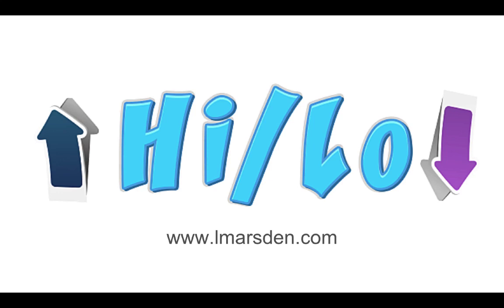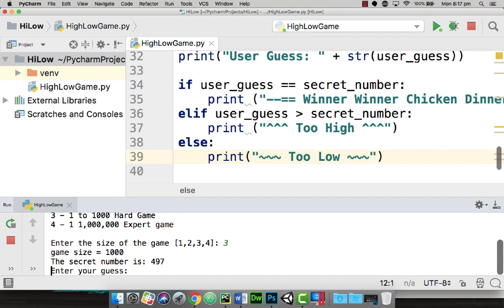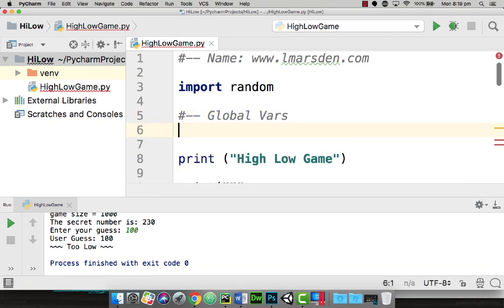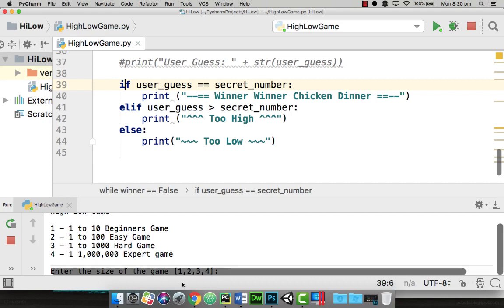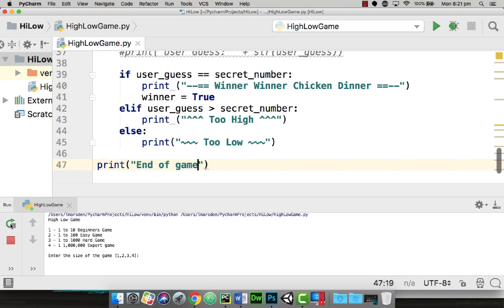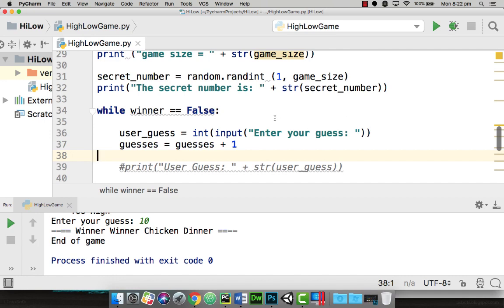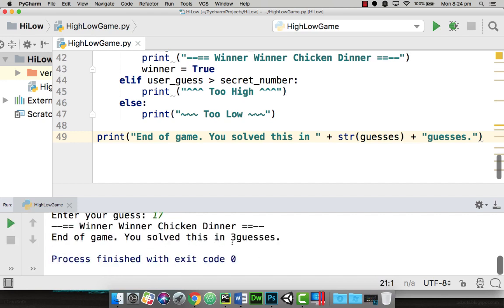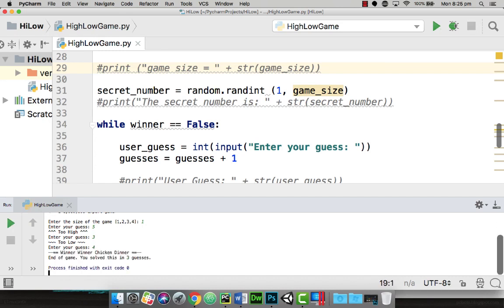Python High Low Game Part 3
In this tutorial we will be looking at the third part of creating a High Low game in Python using pyCharm. We will have a look at the basic concepts of the high low game and the parts we will need to construct the game. This tutorial will be focused on creating the loop required to allow the user to keep guessing until they win and track the number of attempts.

Code snippet:
while winner == False:
guesses = guesses + 1
winner = True